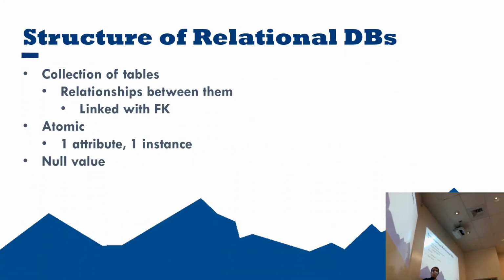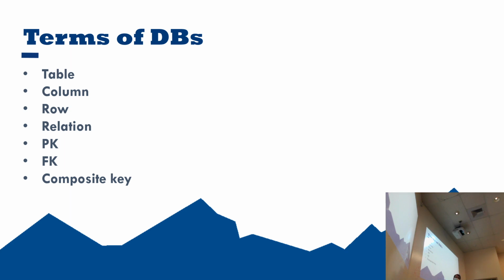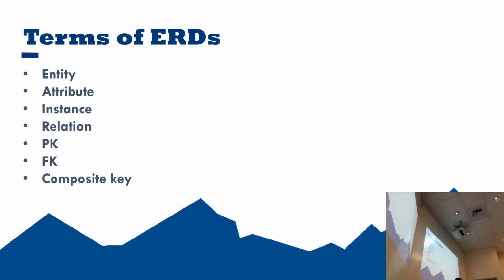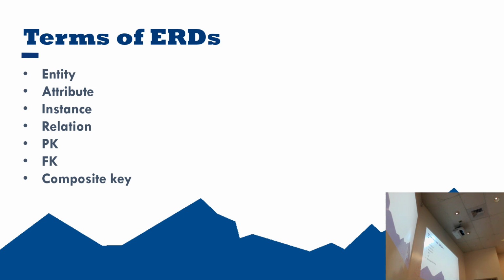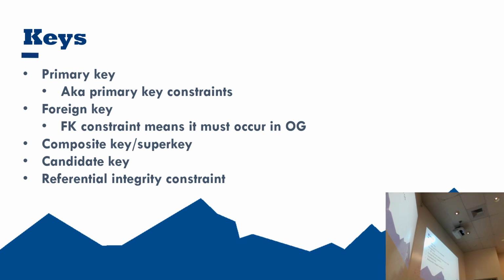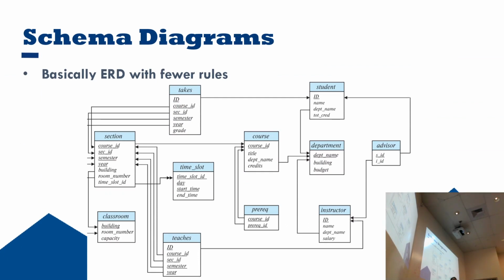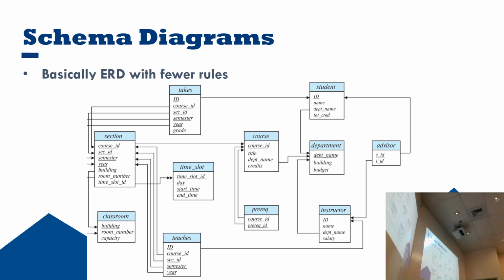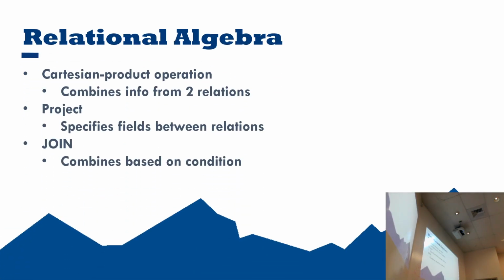CIS 402 - Chapter 2 - Introduction to the Relational Model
In this video, I cover the following topics:

Structure of Relational DBs
DB Schema
Keys
Schema design
Relational Query Language
Relational Algebra